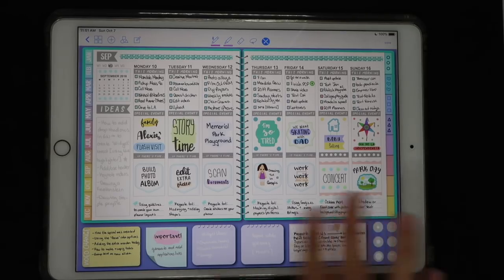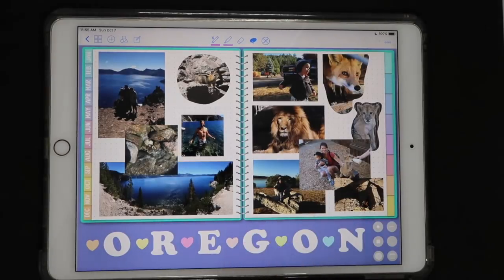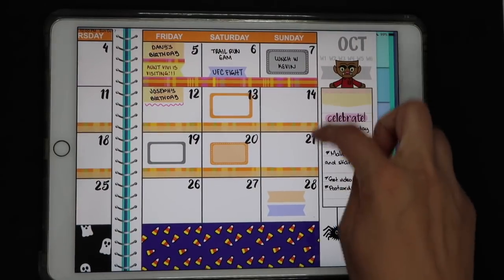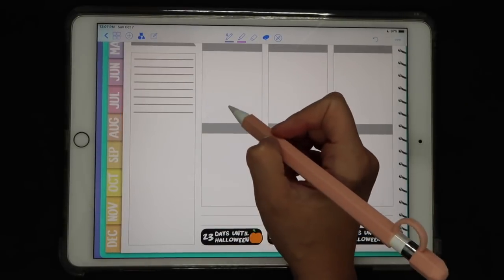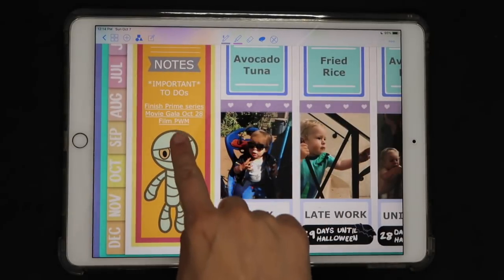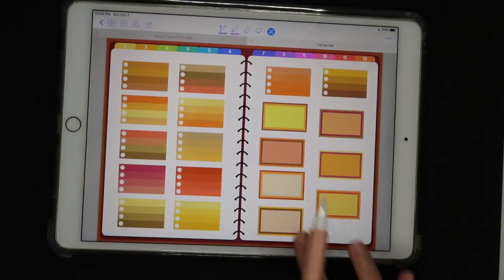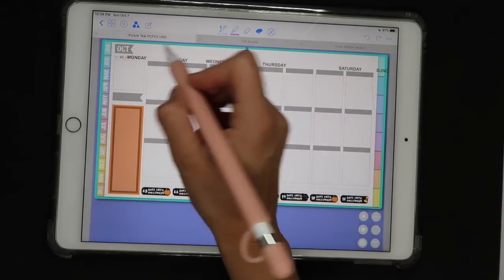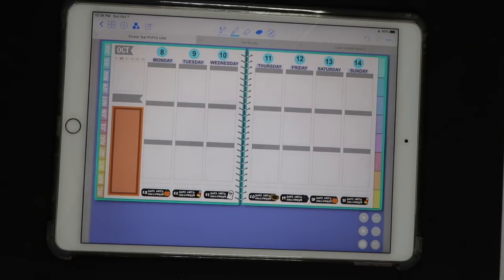Digital Planning Tips & Tutorial | Planner Update | PLAN WITH ME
I will also teach you things like:

-Crop to modify existing stickers in GoodNotes
-Add text to your planner with GoodNotes
-Differentiating between different types of elements with the Lasso Tool, duplicating elements that you create & more!

Planner Shown

Fall Sticker Bundle:

Color Sticker Book II (Included in the Pastel Color Planner Bundle)

Washi book mentioned:

Share your spreads & join the community!

Apple Pencil

Apple Pencil Cover

Music by: Jarico & Vlad Gluschenko - Weekend / Ehrling - Typhon / Dizaro - Safari